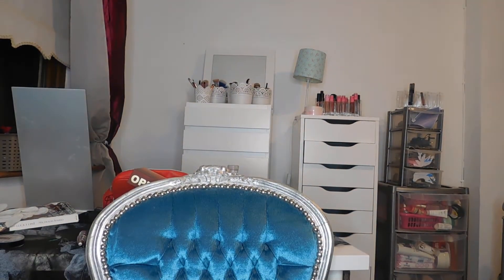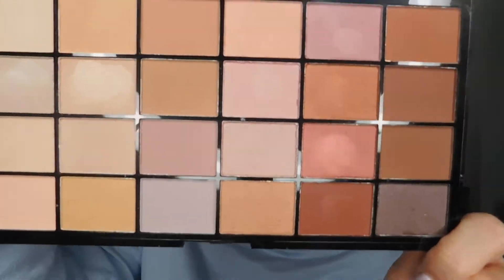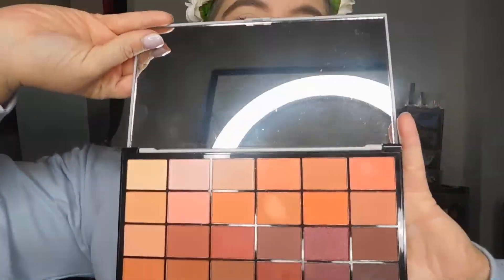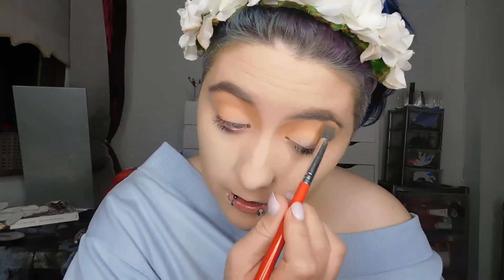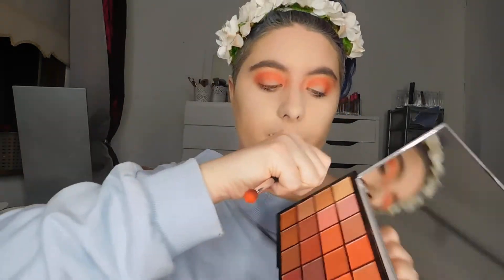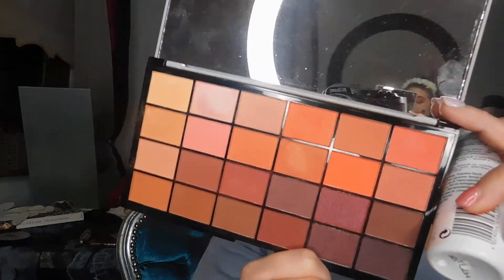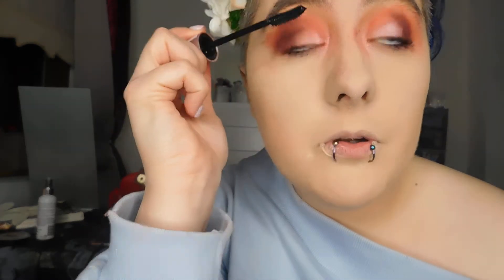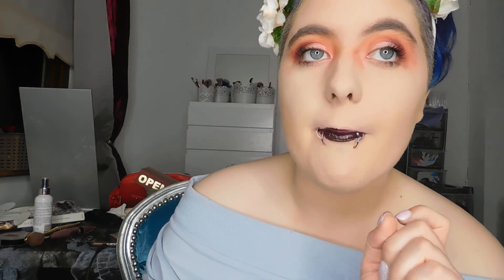♡MAKEUP REVOLUTION LIFE ON THE DANCE FLOOR PALLETTES |full review , swatches and tutorial ♡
PUBLISHED 7TH OF NOVEMBER , 2017

♡WHERE TO PURCHASE THE LIFE ON THE DANCE FLOOR PALLETTES AND LIP VAMP LIP GLOSSES  ♡

FAQS
-what do you film with ? iPhone 6 s
-what lights do you use to film with ?
No 7 ring light and Argos light
-why is your account called forever young ?
My account is called forever young because this name has a very personal meaning to me as it's named this for my best friend whom passed away and the name stuck as it reflected living for my friend and creating something she might be proud of ,hopefully I began my Instagram account a couple of years before and it is named my full name which is erinAshley Isabella !that is why my YouTube and Instagram names are different
-How many facial piercings do you have ?
I currently have four facial piercings which are all lip piercings two are snake bites and two are shark bite piercings
-what's your sexual orientation
I am a lesbian
-what age are you
I am twenty years old

Thank you all for your support and love
Xxx !!!